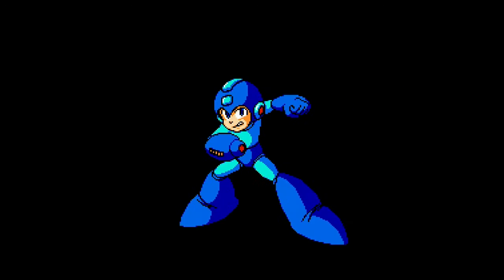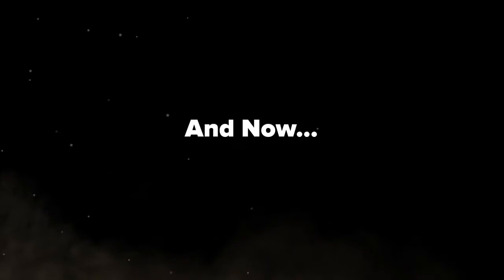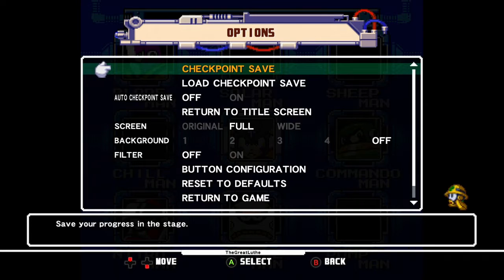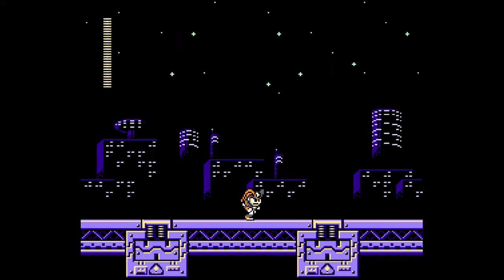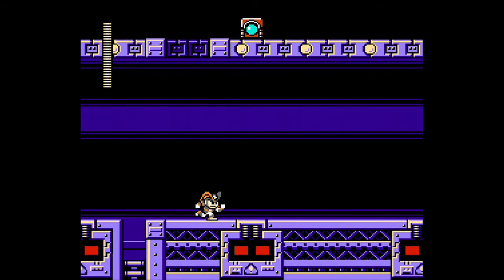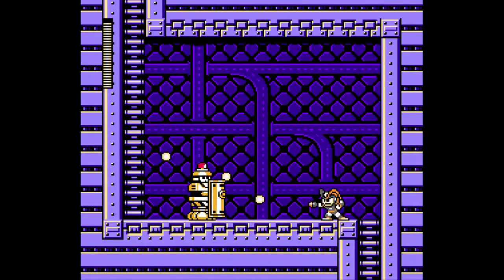Let's Play Mega Man 10 #5 Nitro Power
We race through another stage with Bass. Watch out, or you might be ran over by trucks that keep driving towards you, but Bass can fly over everything, so it's ok. Hope you enjoy.